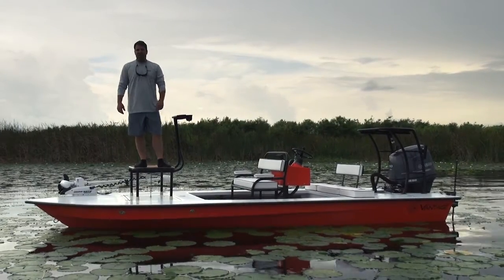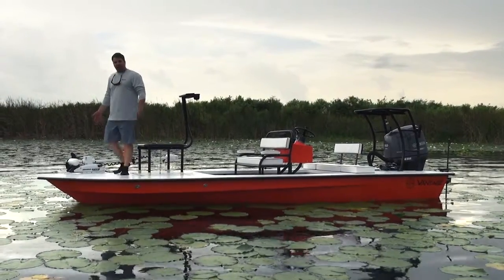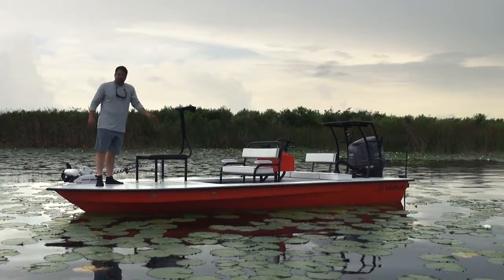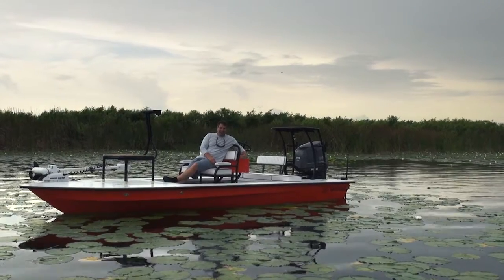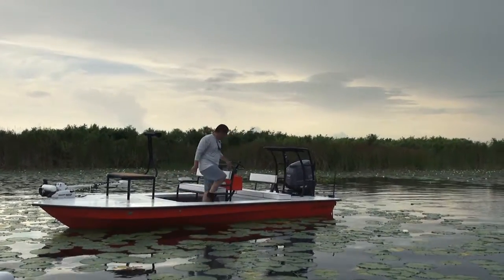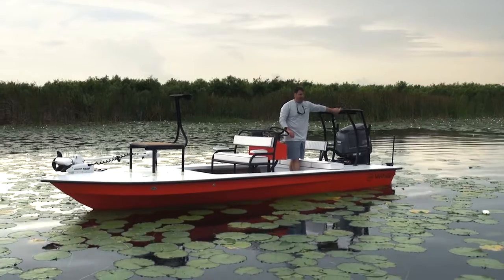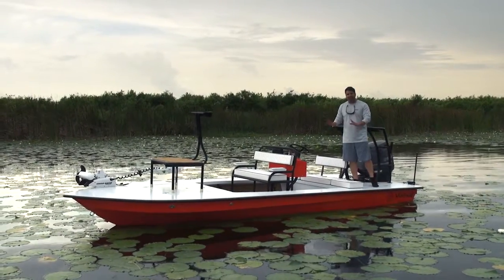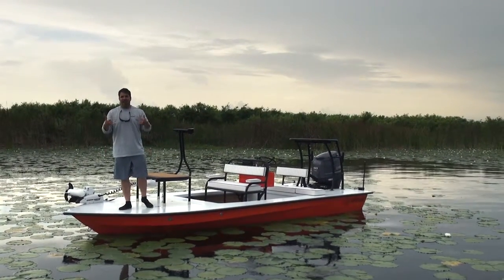Walk Around 2014 East Cape Orange colored Vantage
Powered by a Yamaha f90, this skiffs' color just pops!